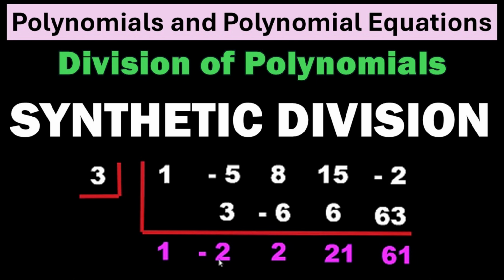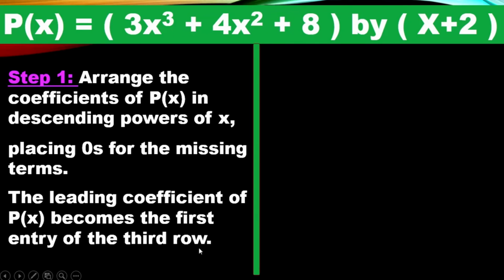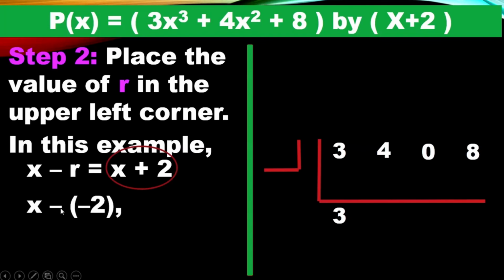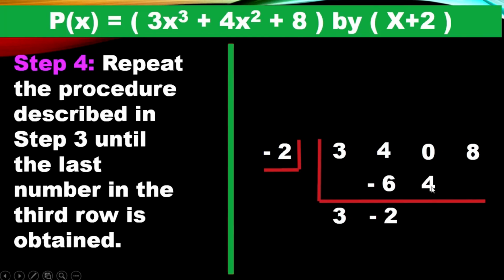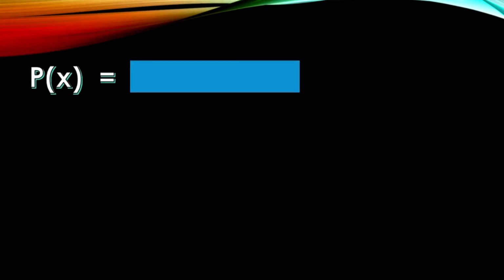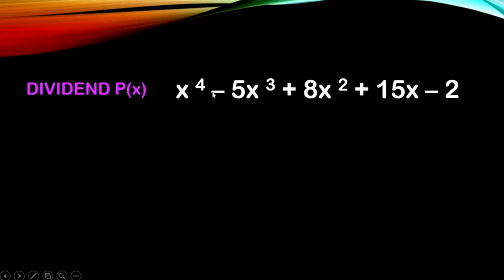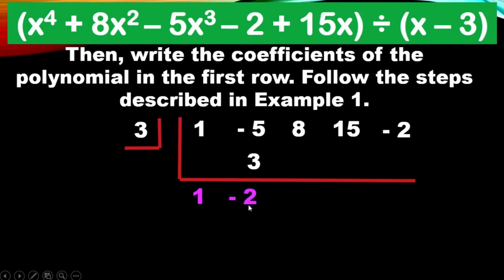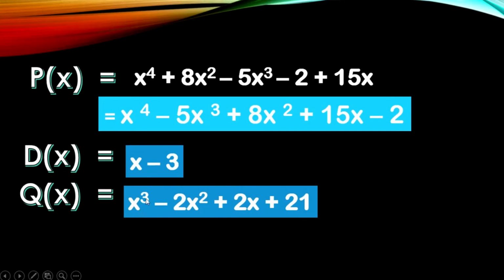SYNTHETIC DIVISION : Dividing Polynomials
Synthetic division is a shortcut method for dividing a polynomial by a binomial in the form (x - c). It is a quicker and simpler alternative to long division, especially when the divisor is linear.

This method involves using only the coefficients of the polynomial, making the process more efficient. Synthetic division helps us find the quotient, and sometimes the remainder, of a polynomial division.

Applying the Remainder Theorem and Factor Theorem

Simplifying expressions in algebra and calculus